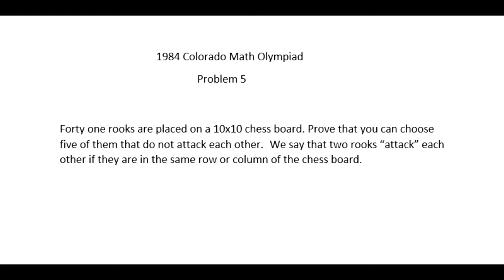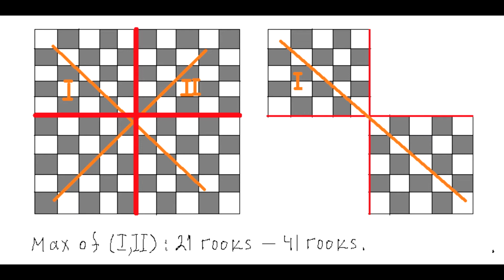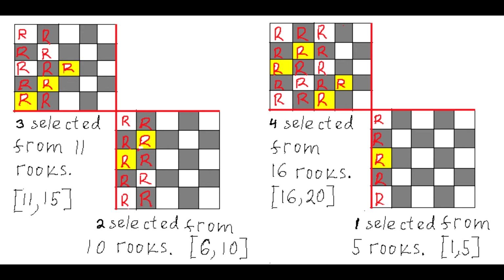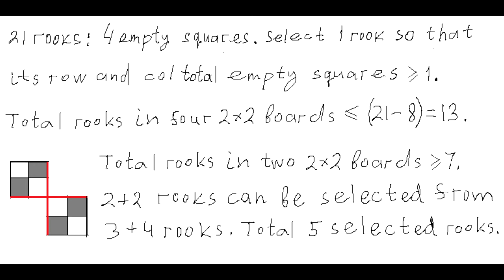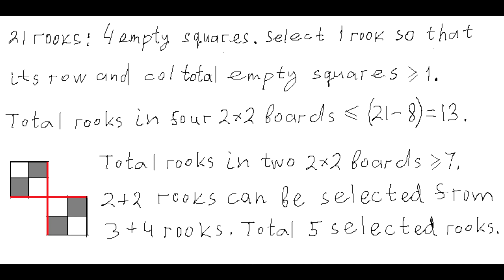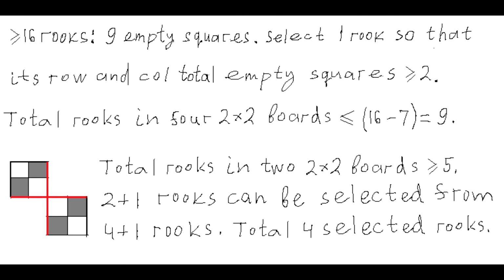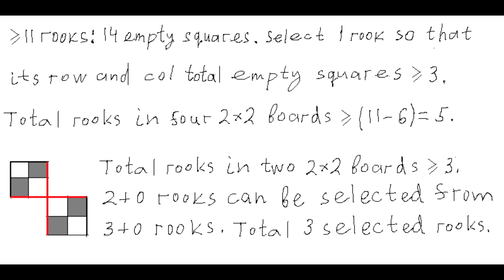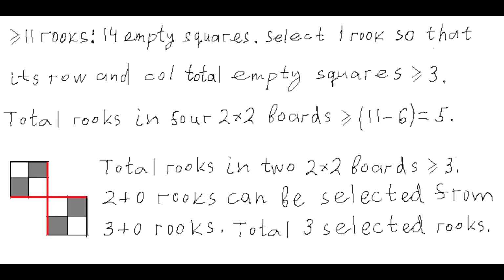Colorado MO 1984 Problem 5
Colorado Math Olympiad Problem 5
Solving Math Competitions problems is one of the best methods to learn and understand school mathematics.